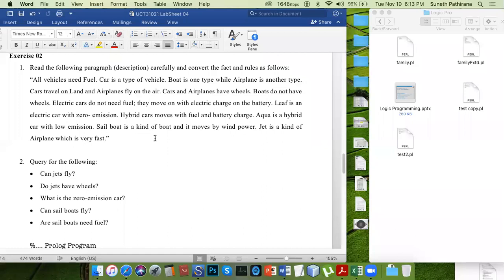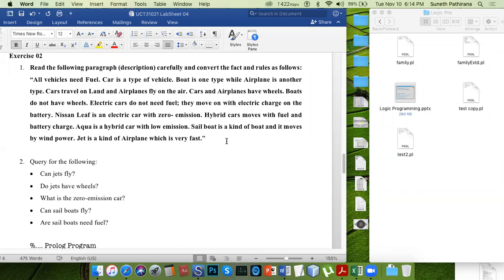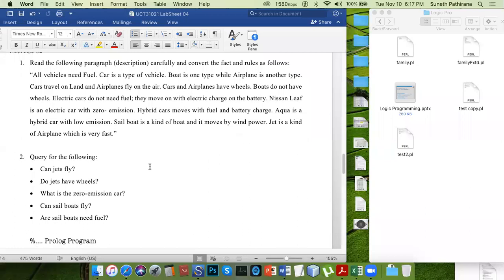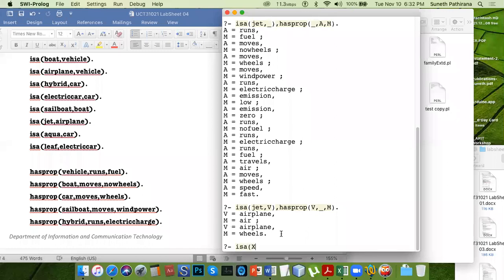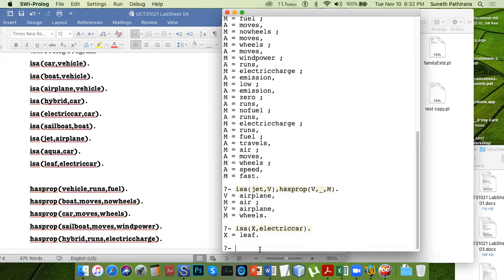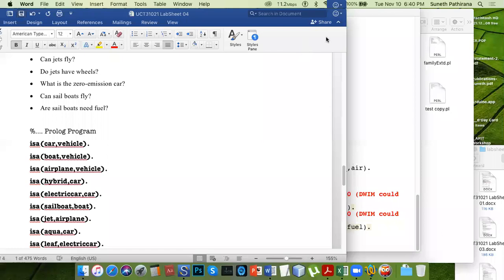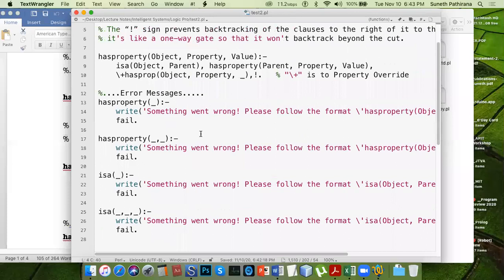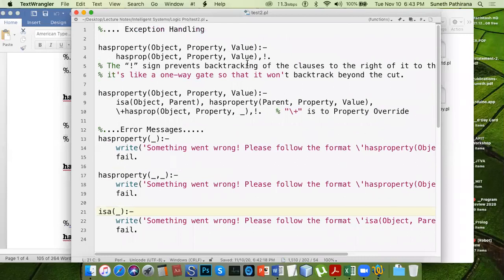Intelligent Systems (Artificial Intelligence) - Practical 07 by Dr. Suneth Pathirana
Prolog - Real World Scenarios